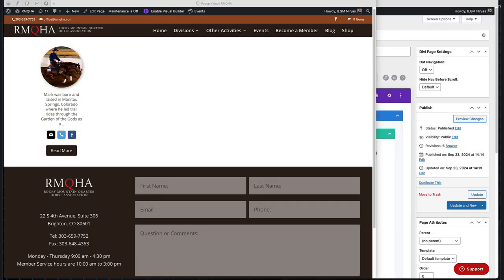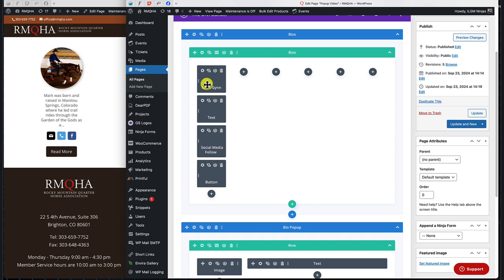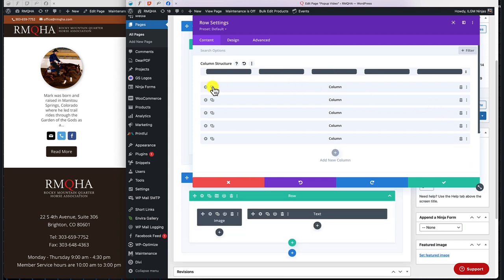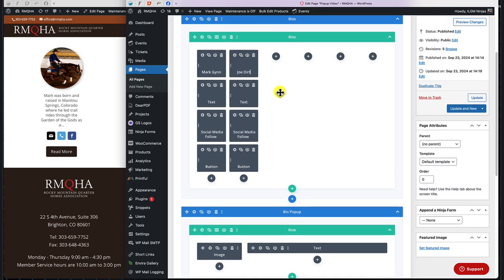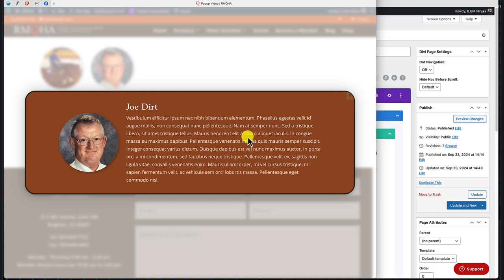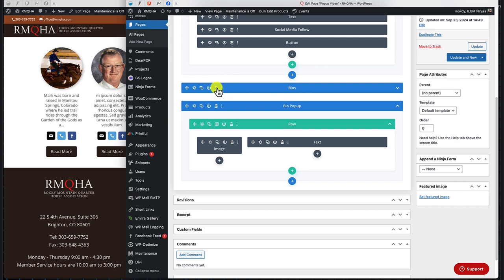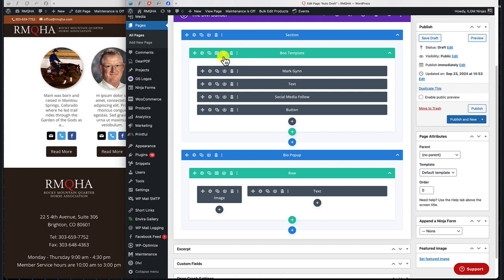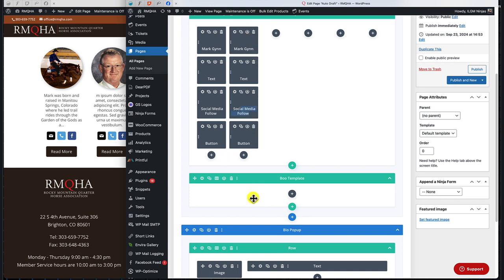Unblockable Popups for Divi + Pro Tips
In this video, I am using the Popups for Divi Module, which I believe is now free. These popups are NOT affected by Popup Blocker because they are built within the module itself - win, win!

Popups for Divi are the simplest and fastest way to organize large amounts of content in a small space. You can create a Popup from any regular section on your Divi page while building it within the section using the default Divi modules. The plugin allows you to choose how you want to trigger the Popup and how you want people to close it.